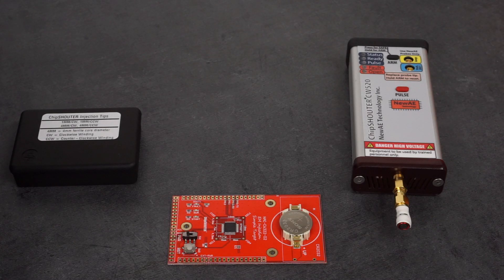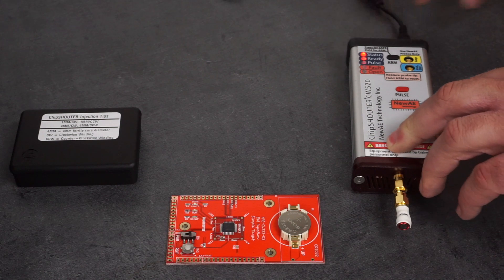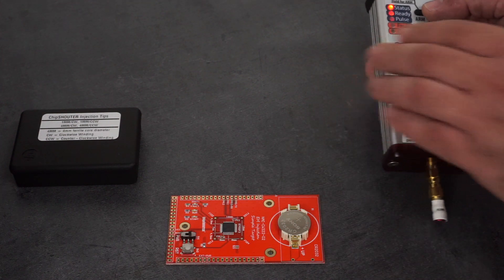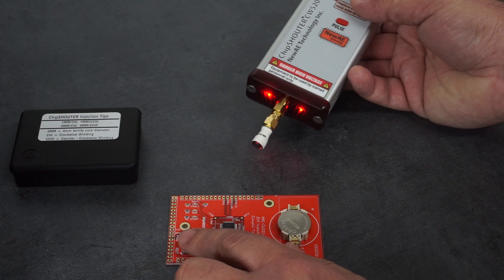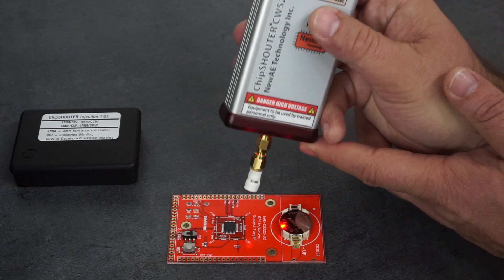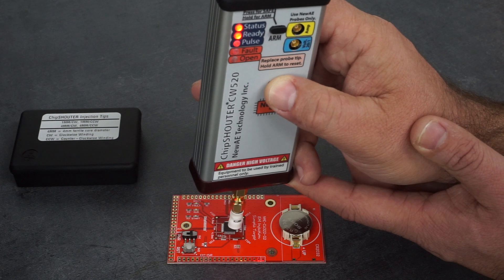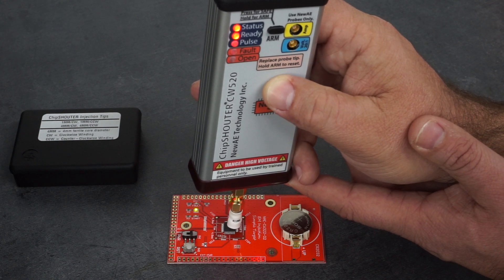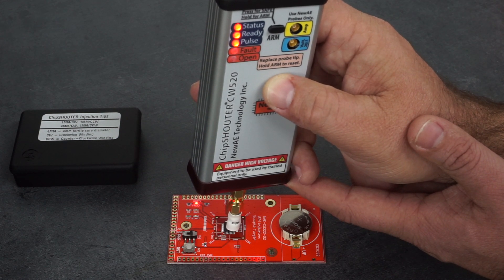ChipSHOUTER test simple target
A first test with the ChipSHOUTER, using the "Simple EMFI Target" (CW322) from NewAE Technology - target is a STM32F303K8T6 microcontroller.

Using the 4mm CCW injection tip and default ChipSHOUTER settings (fresh out of the box).